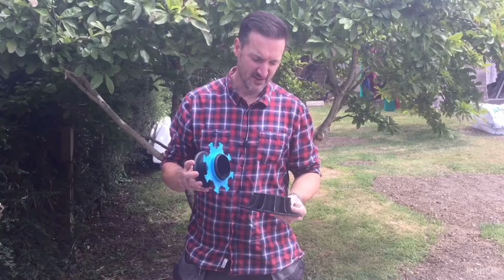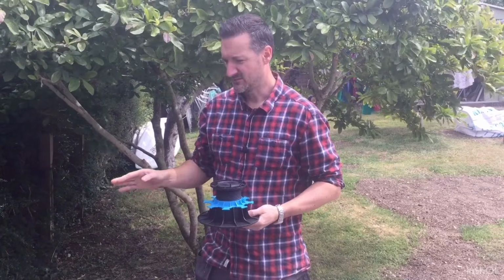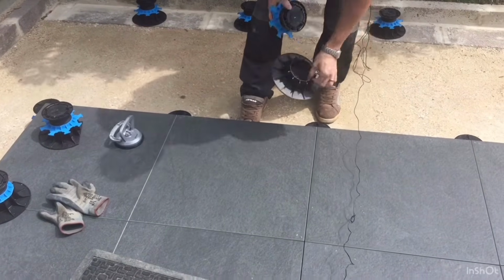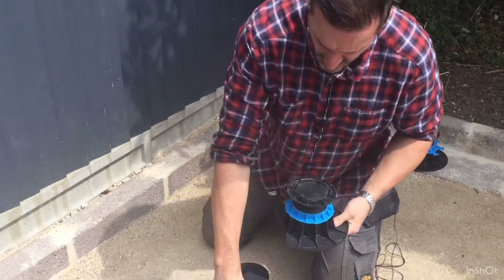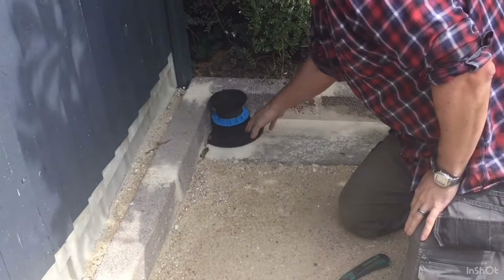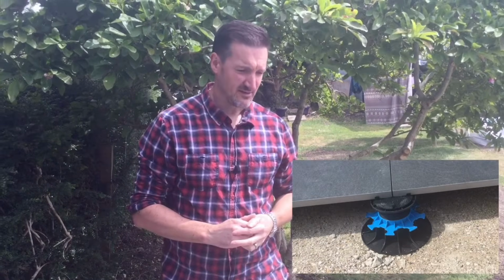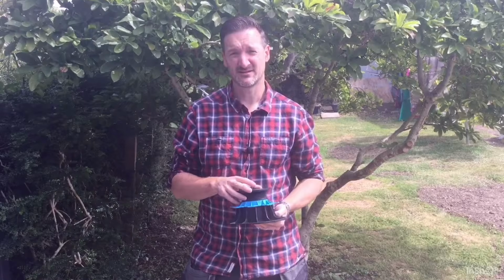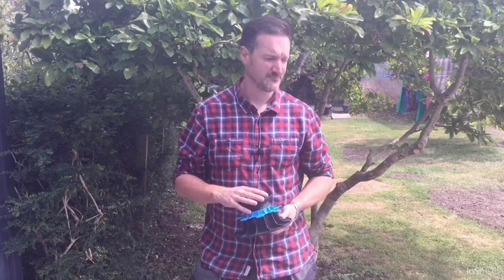Jouplast 80 140 Pedestal Review and Installation Using 20mm Porcelain Tiles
This is a short review outlining the use of the Jouplast adjustable, fixed head pedestal and vibration buffer plates, purchased from ManoMano
The 20mm dark grey Stargres Star 2.0 porcelain tiles were a special from MKM